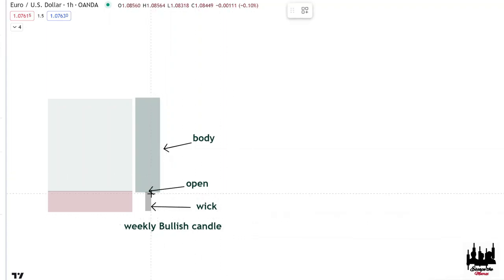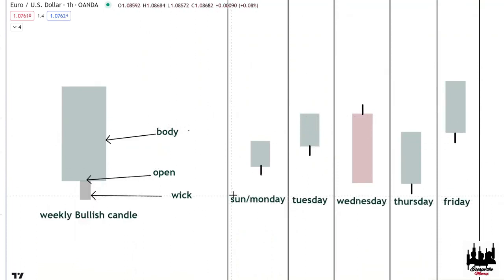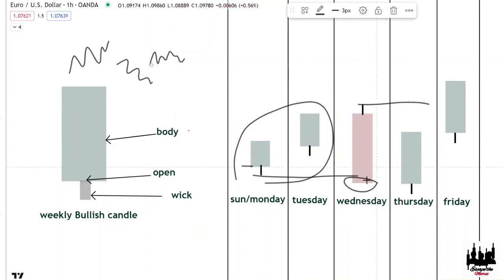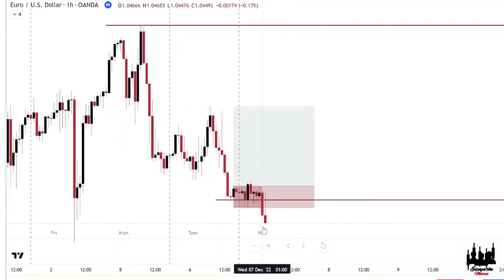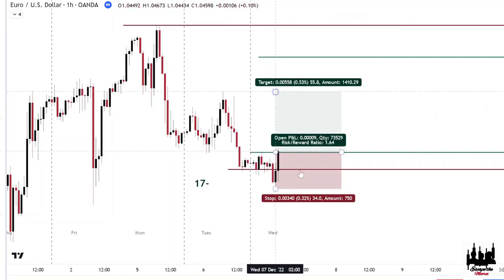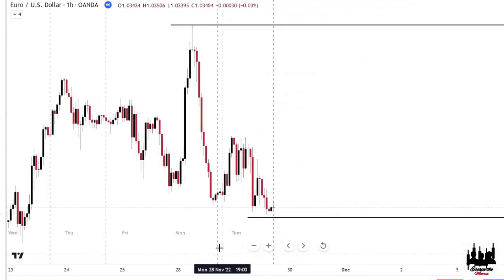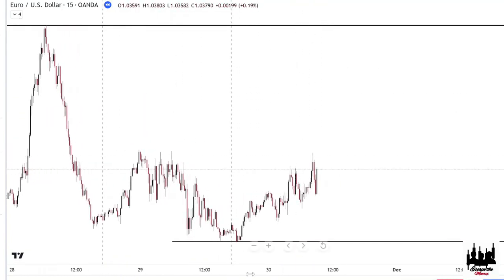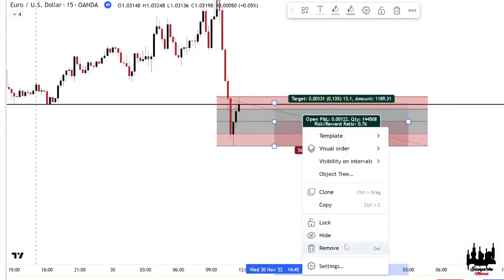The Only Forex Strategy Beginners Should Use Easy To Learn